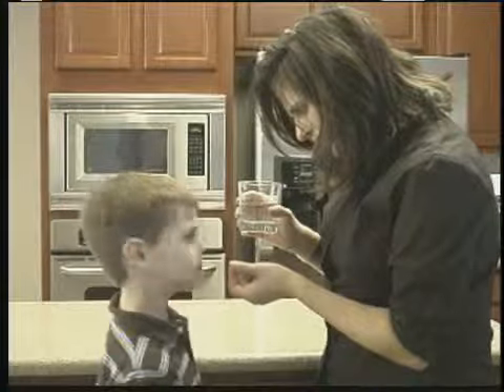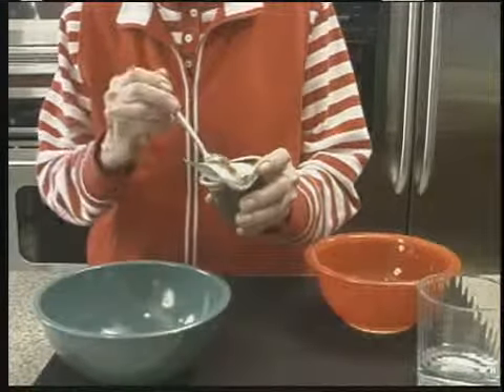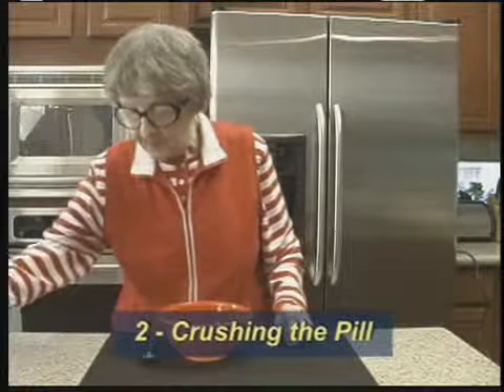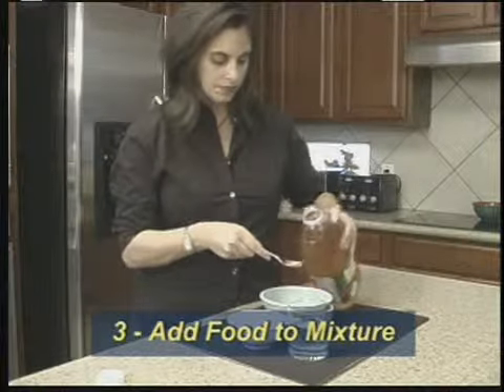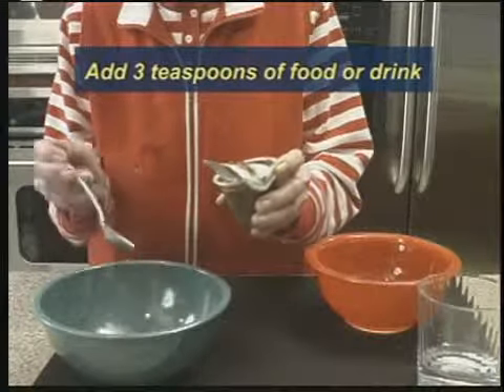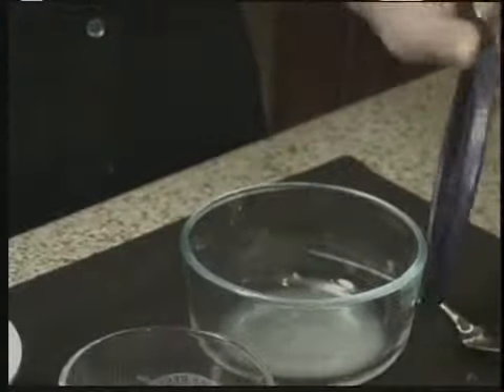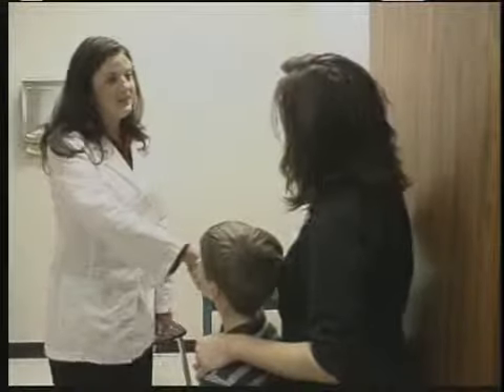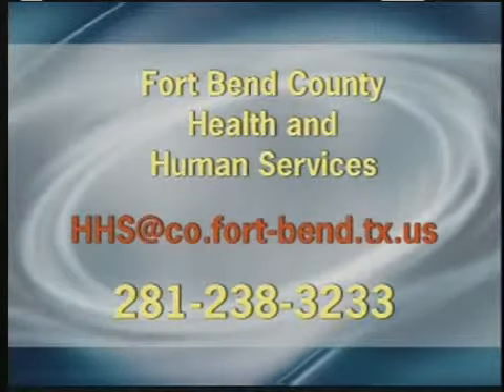How to Prepare Doxycycline for Children & Adults Who Cannot Swallow Pills